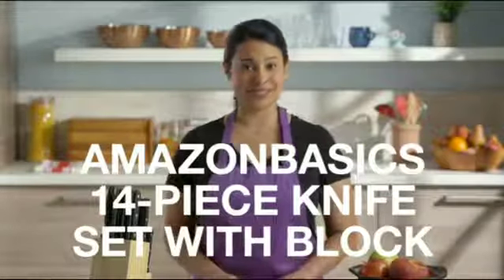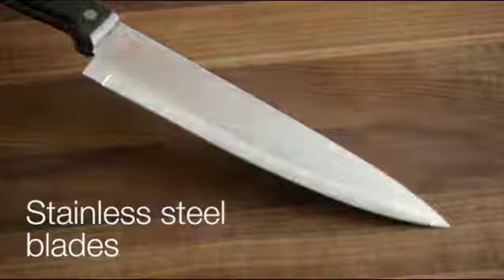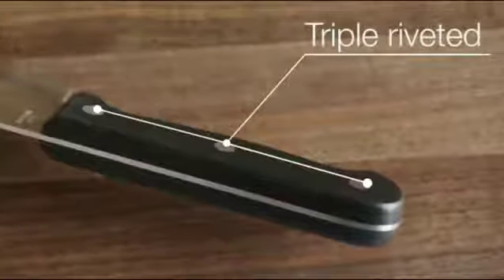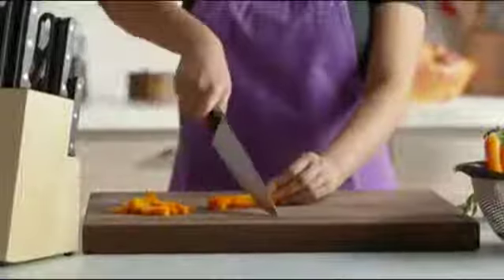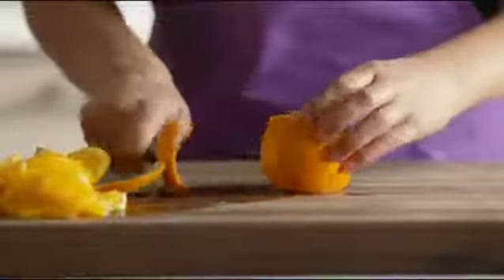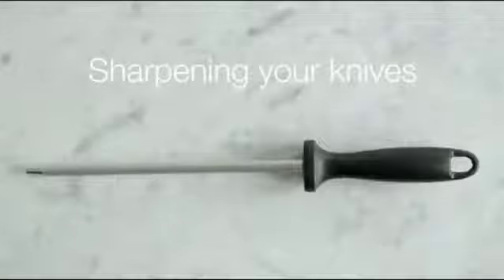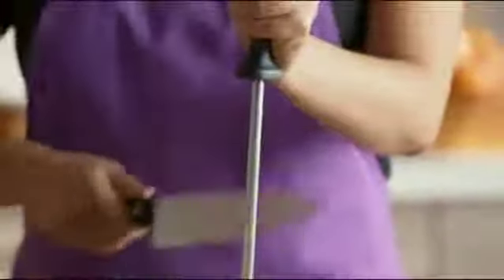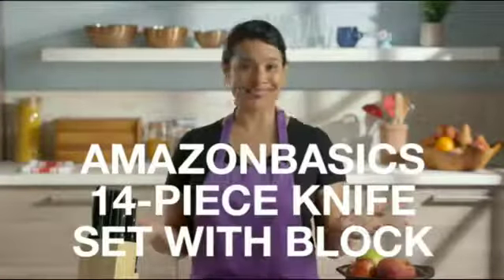Stainless Steel Knife Set With High Carbon Blades And Pine Wood Block,14 pieces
Links to the Knife Sets Listed Below. ✅ At HS alive, we've researched the Best Knife Sets on Amazon saving you time and money.

1.Carbon Blades And Pine Wood Block,14 pieces

2.AGARO Royal 17Pcs Kitchen Knife Set with Acrylic Stand,

3. Professional Kitchen Knife Set Rotating Holder 7 Pieces

4.Grizzly 6 pcs Knife Set with Non-Slip Handle (6 pc Knife Set)

5.RYLAN 6 Pieces Professional Kitchen Knife Set

Hope you enjoyed my Best Knife Sets - Top 5 The Best Knife Set Picks in 2021